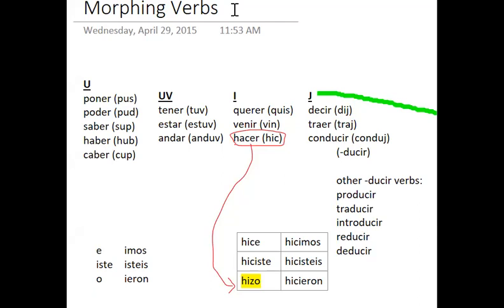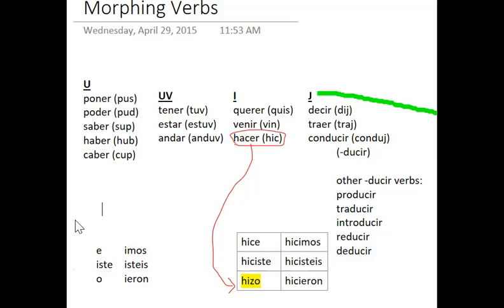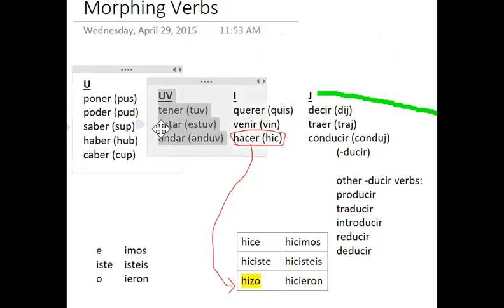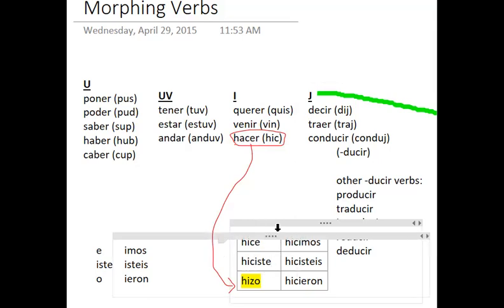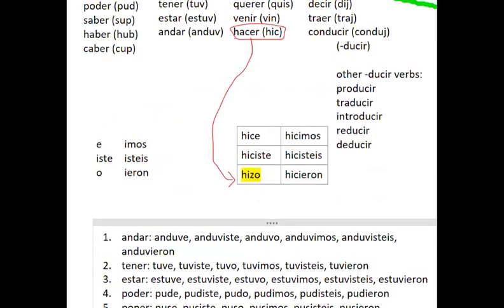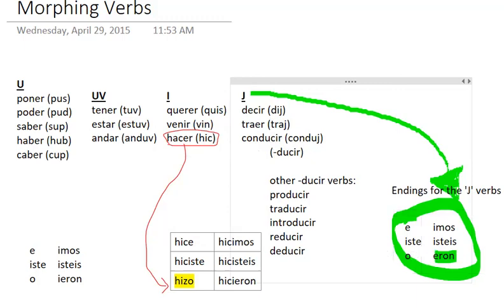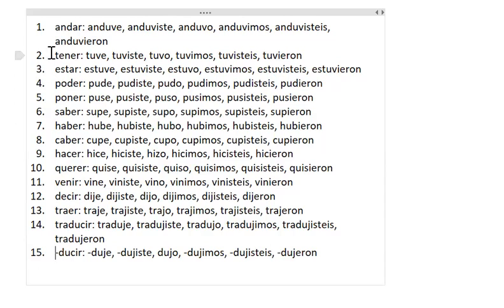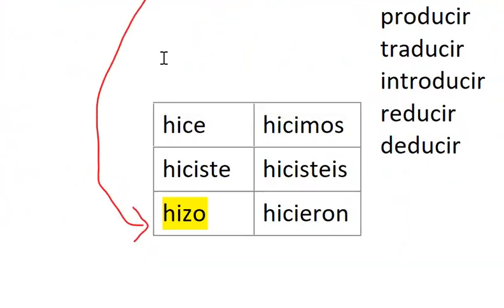Pretérito #4 - Morphing verbs in the preterit (cambios morfológicos)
How to conjugate the following verbs in the preterit: estar, andar, tener, hacer, venir, querer, caber, saber, haber, poner, poder, decir, traer, conducir, producir, -ducir